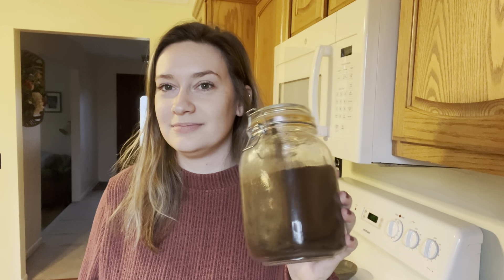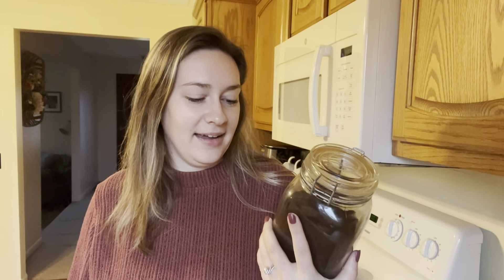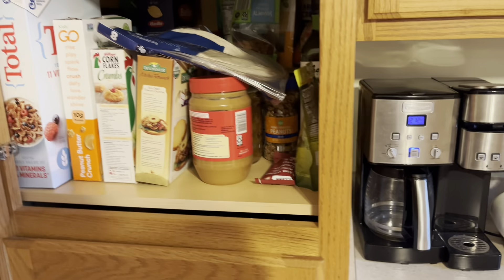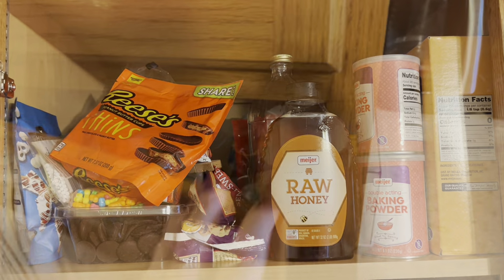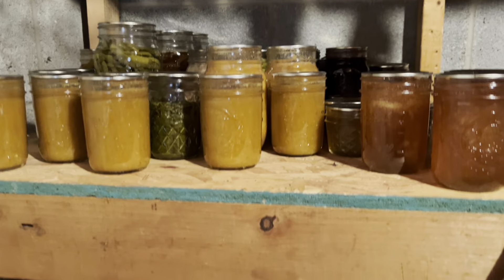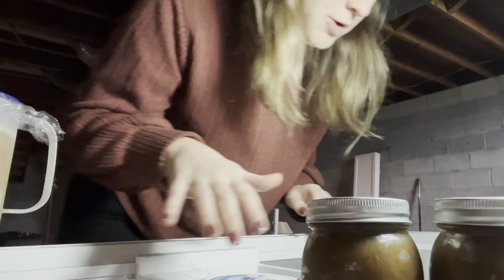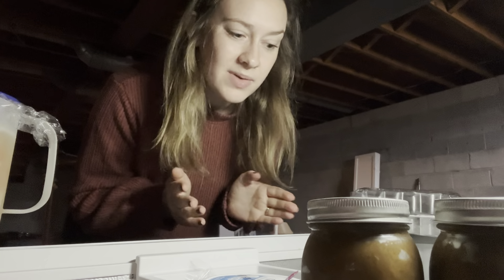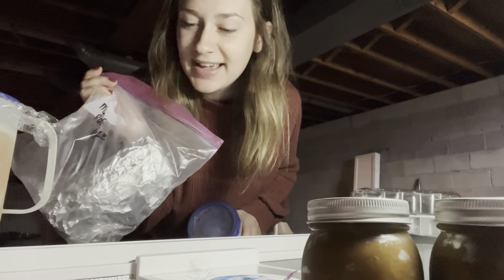Attempting the threeriverschallenge Pantry Challenge | Pantry Tour!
My first time trying out the threeriverschallenge - take a peek at my pantry before the challenge kicks off in my home!

Here’s Jessica’s video with more information if you’d like to join me!  @threerivershomestead